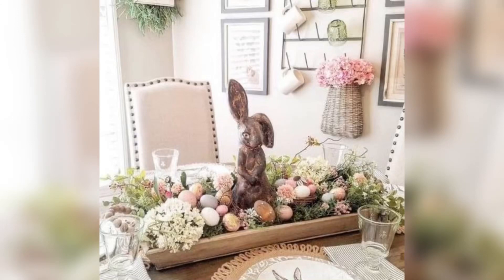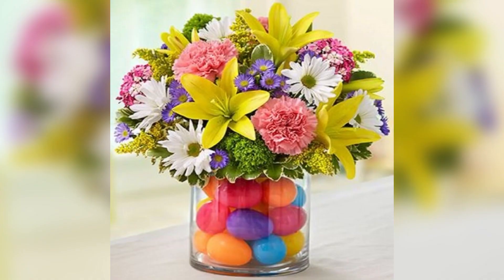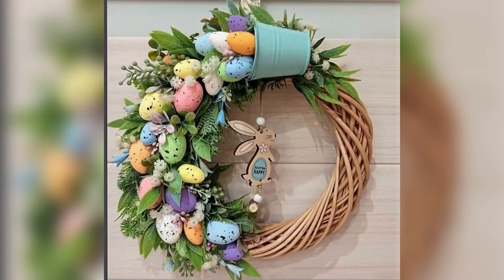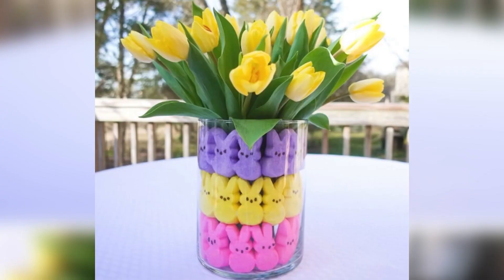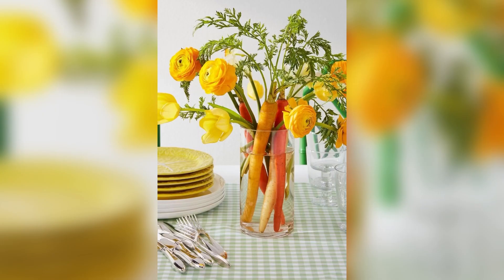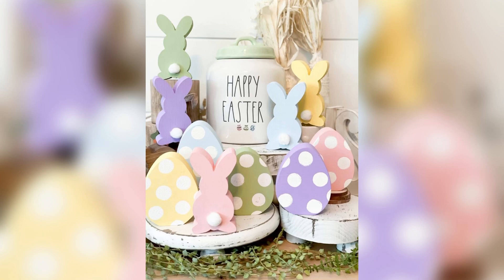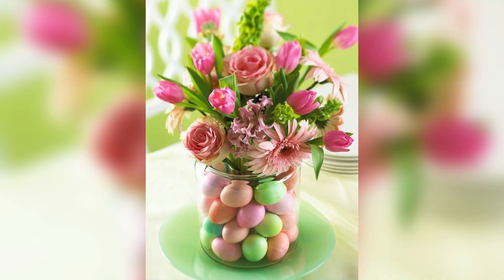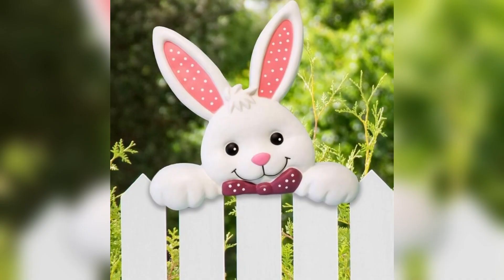DIY Easter Decorations: Easy and Festive Ideas for Your Home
Looking for some creative and festive Easter decoration ideas to brighten up your home? Look no further! In this video, we'll show you how to make some fun and easy DIY Easter decorations that will bring a smile to everyone's face.

We'll start with some colorful Easter egg garlands that you can hang anywhere in your home. Then, we'll show you how to create a cute Easter bunny wreath to greet your guests at the door. Next, we'll make some adorable bunny-shaped napkin holders that will add a touch of whimsy to your Easter table setting.

But that's not all! We'll also show you how to make a lovely floral Easter centerpiece that will look beautiful on your dining table or as a decoration for any room in your home. And if you're looking for a quick and easy way to add some Easter cheer to your home, we'll teach you how to make some simple but stylish Easter egg candles.

Whether you're hosting a big Easter gathering or just want to add some seasonal flair to your home, these DIY Easter decorations are sure to impress. So grab your crafting supplies and join us for some Easter decorating fun!